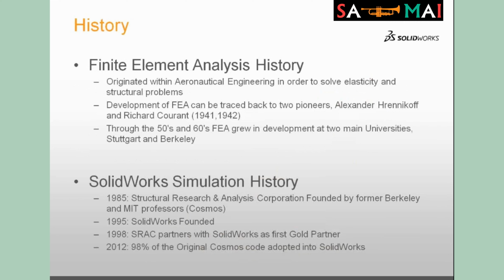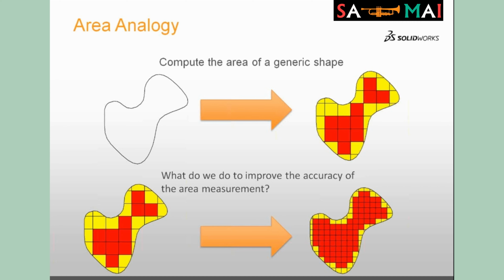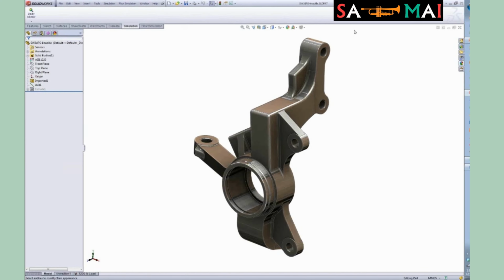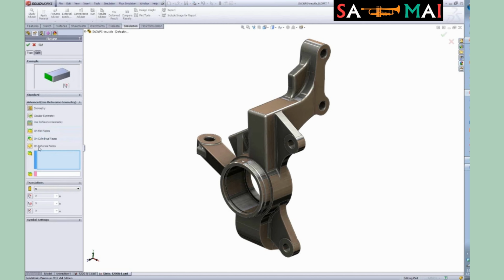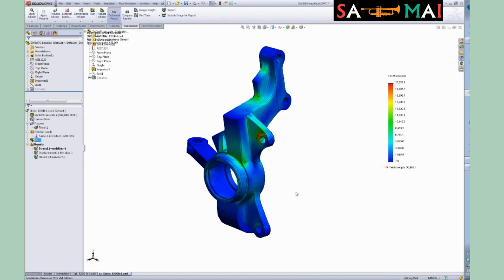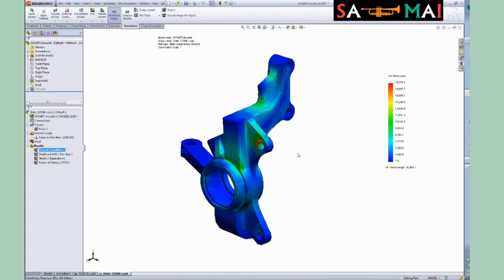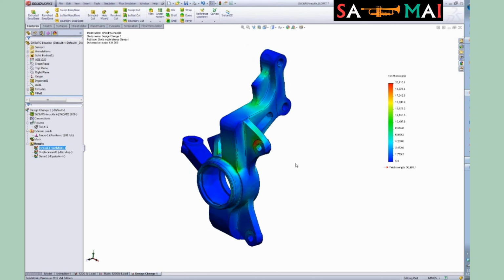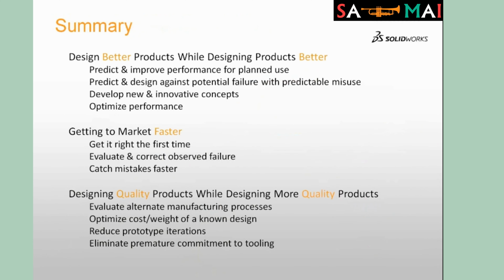🥇 solidworks never done simulation before oldisgold 🥇🏆